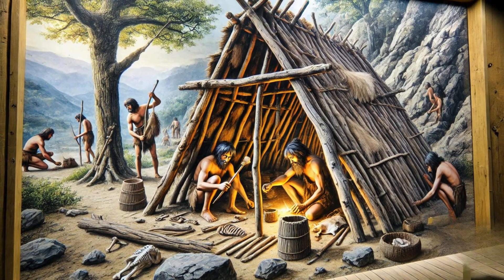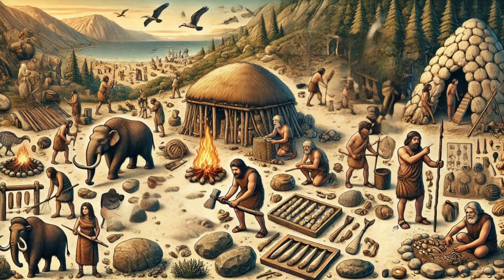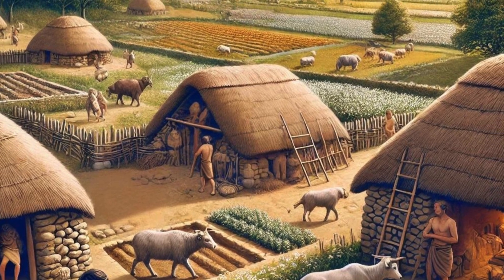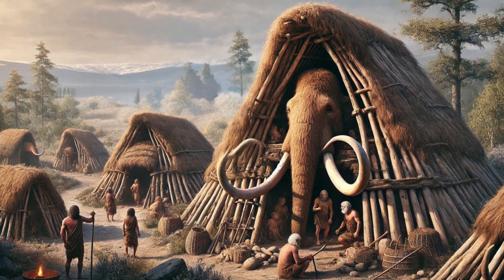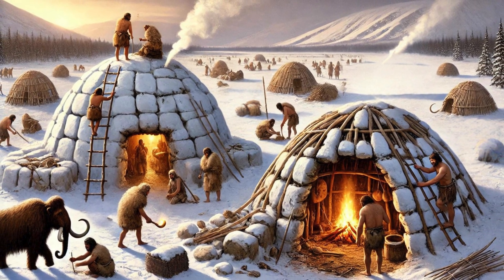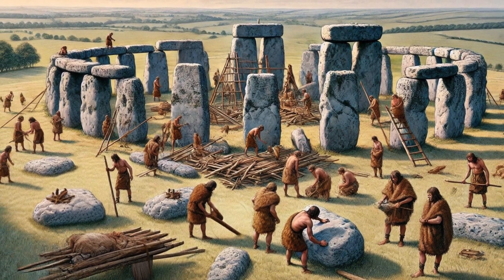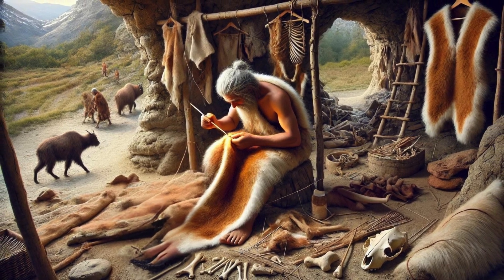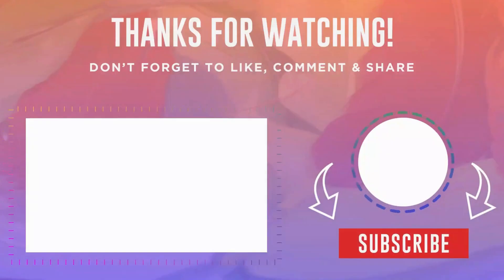Stone Age Shelters: Early Human Building Techniques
"Discovering Prehistoric Homes: The Stone Age Human Evolution
Discover the fascinating world of Stone Age homes and the ingenious techniques our prehistoric ancestors used to build their shelters. From the materials they utilized to the construction methods they developed, this video explores different types of Stone Age shelters, including caves, huts, and longhouses. Learn how these ancient people adapted to their environments and created structures that protected them from the elements. Watch now to gain a deeper understanding of ancient construction and the resilience of early human communities.

This video is based on historical research and archaeological findings. Interpretations of ancient construction methods may vary among scholars. The information presented in this video is based on historical research and sources believed to be accurate at the time of creation. However, historical accounts can vary, and new discoveries may alter our understanding of past events. The content is intended for educational and informational purposes only.